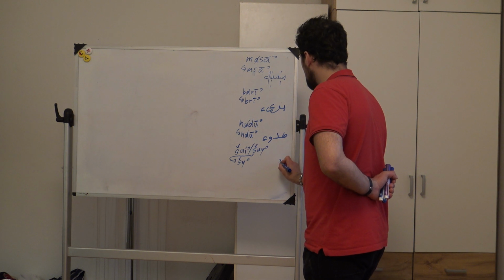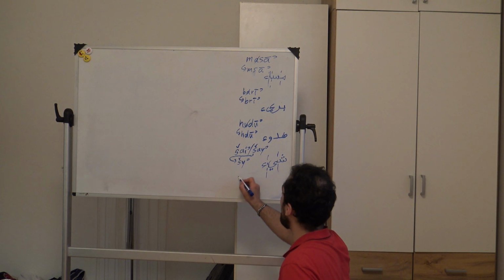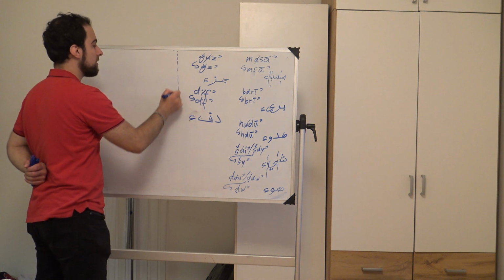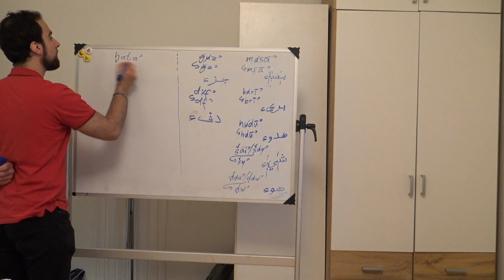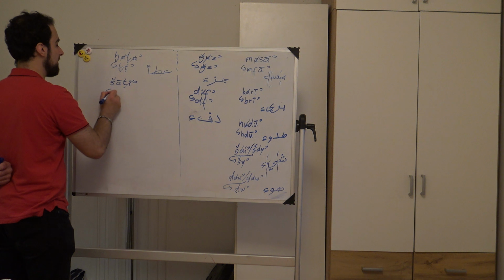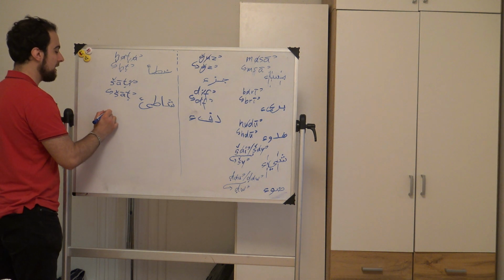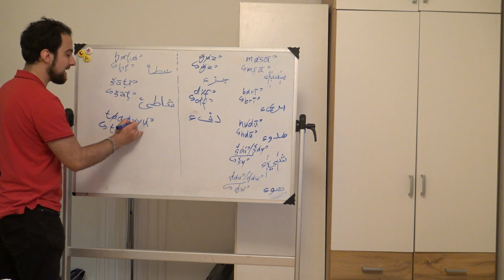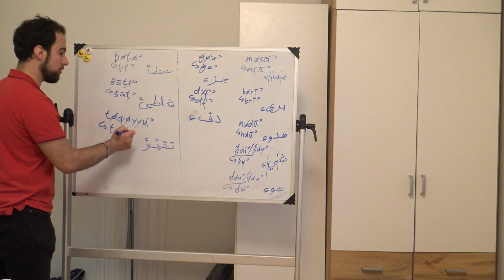Introducing the Hamza ء - How it is written at the end of the word - Part 1